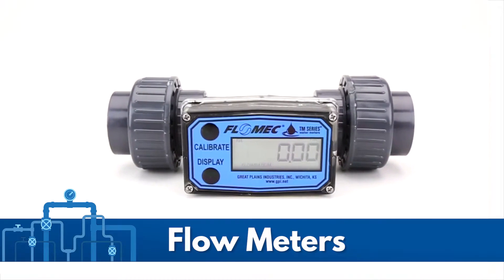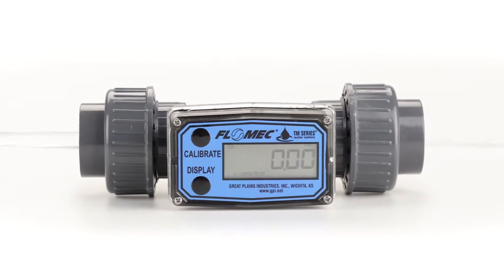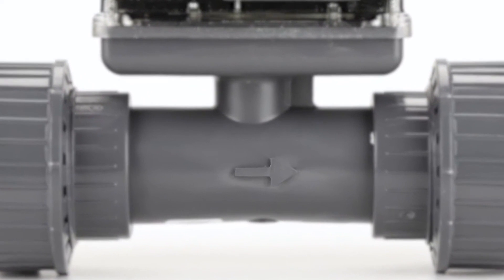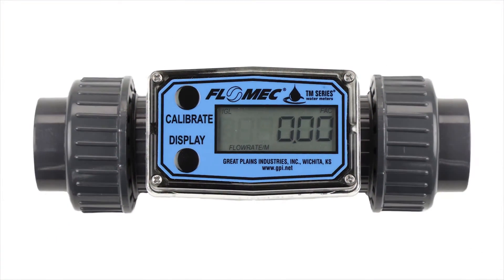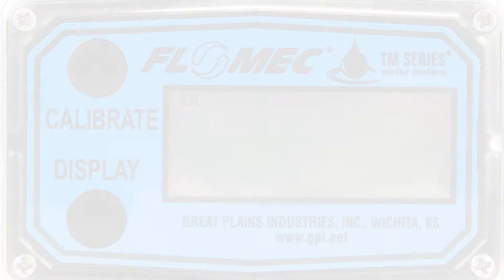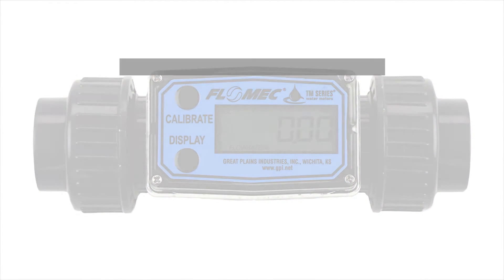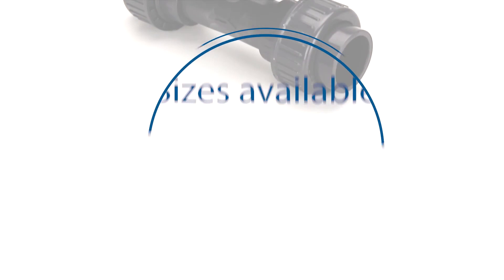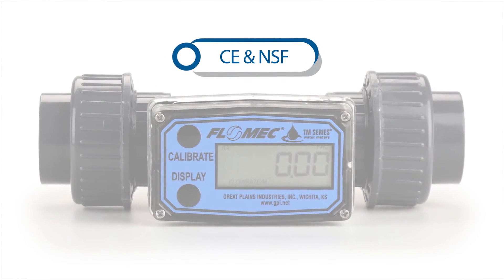PVC Flow Meters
🚰 In this video, we are going to show you our range of PVC flow meters and how they work.

Order online now for next day delivery at great prices.

🕖 Office Hours:
Monday to Friday
7:00am to 5:00pm